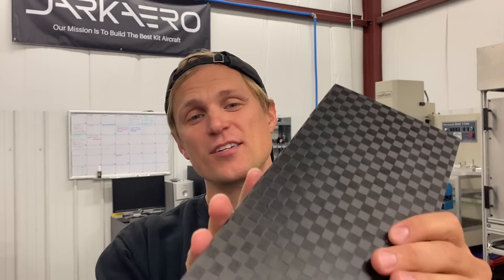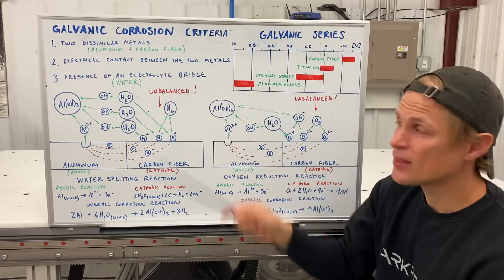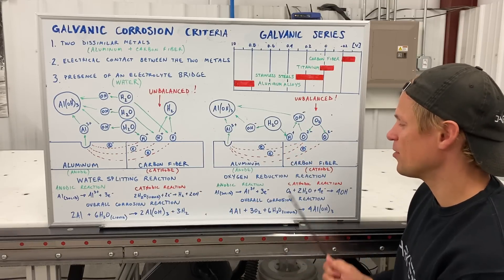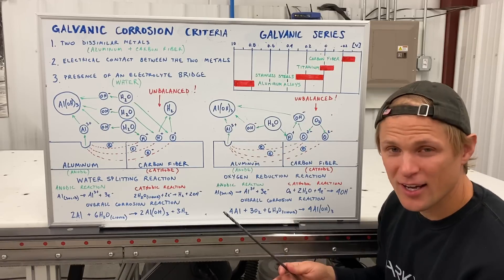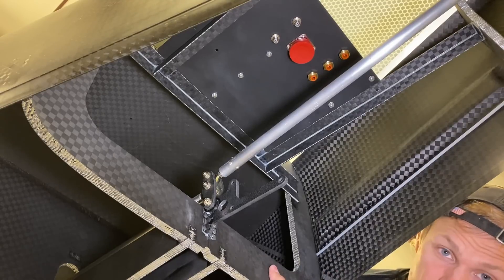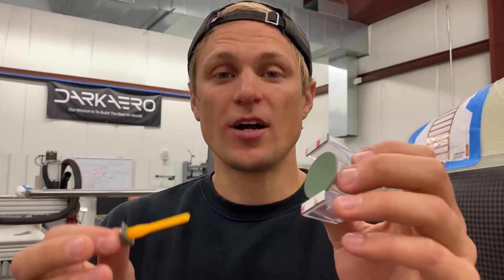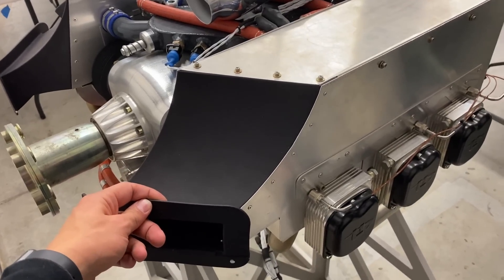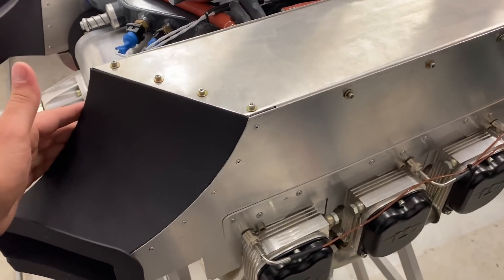GALVANIC CORROSION: CARBON FIBER + ALUMINUM | What is it? How we prevent it on the DarkAero 1!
For more carbon fiber and metal component design insight, check out our courses

Support the DarkAero project! :)

In this video we discuss galvanic corrosion between carbon fiber and aluminum,  the electrochemical mechanisms that cause this type of corrosion, and the methods we use in the DarkAero 1 to prevent it.

There are three conditions that must be met in order for galvanic corrosion to occur:
1. Two different materials of different electrode potential.
2. The materials must be in electrical contact.
3. An electrolyte bridge must be present.

In honeycomb sandwich panel structures that use incorporate an aluminum honeycomb core and carbon fiber skin, we add in a thin layer of fiberglass to electrically isolate the carbon fiber from the aluminum.

We also use paint as a non conductive coating to electrically isolate carbon fiber from metals.

The Click Bond fasteners we use are electrically isolated from the carbon fiber airframe with a layer of epoxy adhesive and a layer of epoxy primer on the stainless steel Click Bond.

Another solution to galvanic corrosion that we utilize is careful material selection. The titanium we use in the firewall heat shield has an electrode potential very close to carbon fiber so it has very little potential for galvanic corrosion with carbon fiber.

In areas that we cannot use titanium alloys, we use stainless steel alloys. Stainless steel is a good second option when titanium cannot be used.

Instead of changing the metal alloy, it is also possible to shift the material selection away from carbon fiber and use a non conductive plastic. One example of this is the 3D printed Nylon cooling inlets on the engine.

The honeycomb sandwich panels we use to create the fuselage bulkheads in the DarkAero 1 use aluminum honeycomb cores. Another option instead of aluminum is aramid or Nomex honeycomb cores.

One solution that we do not use in the DarkAero 1 but is still a possible option is isolating the entire assembly to prevent any electrolyte bridge from forming.

00:00 Intro
00:48 What is galvanic corrosion?
01:45 Galvanic Corrosion Mechanisms
05:44 Solution 1: Fiberglass Layer
06:34 Solution 2: Paint Layer
07:10 Solution 3: Adhesive Layer
07:50 Solution 4: Titanium
08:22 Solution 5: Stainless Steel
08:58 Solution 6: Plastics
09:45 Solution 7: Aramid Honeycomb
10:47 Solution 8: Electrolyte Barrier
11:25 Solution 9: Do Nothing!
11:57 Outro

Support DarkAero! :)